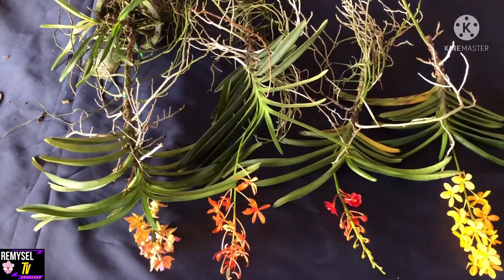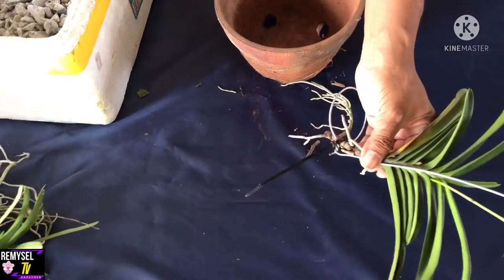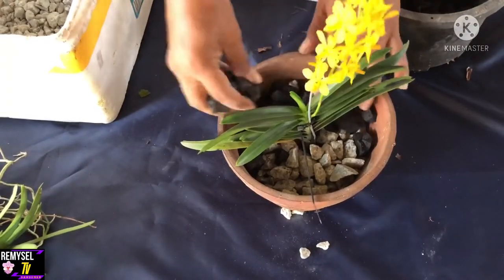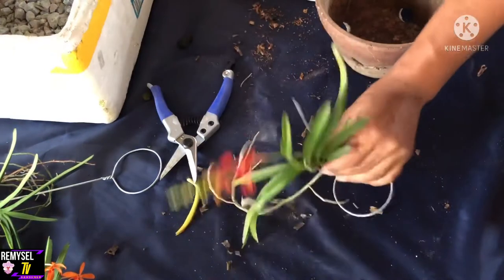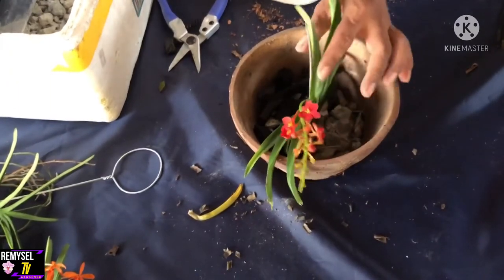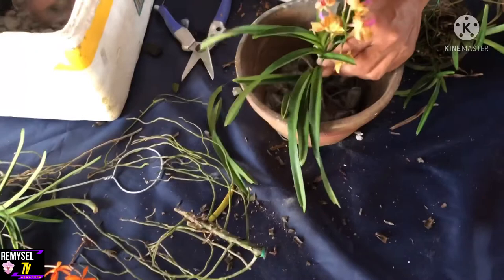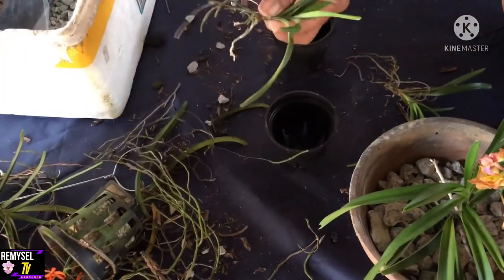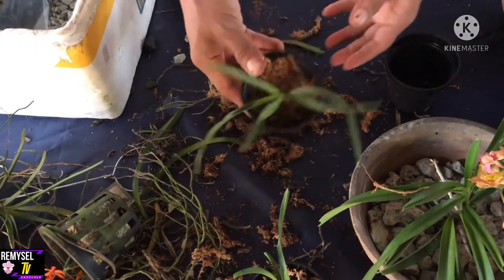Potting vanda orchids | repotting ascocentrum | replanting vanda hybrids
Potting vanda orchids | repotting ascocentrum | replanting vanda orchids

Beautiful orchids, Most Beautiful orchids flower, Orchid For Beginners, Orchid nursery, orchid flowers,

How to care orchids and showing u my lovely orchid flowers,
Brassavola Orchids, Catasetum, Cattleya, Dendrobium, Epidendrum Orchids, Cymbidium, Vanda, Phalaenopsis,
vanda blue magic, vanda coerulea, vanda tricolour · Dendrobium Anosmum Orchid, Dendrobium Aphyllum Orchid, Dendrobium ...
Dendrobium Comet King: Dendrobium Kingianum
Dendrobium Chrysotoxum: Dendrobium Lasianthera
Dendrobium Anosmum: Dendrobium Aphyllum
Hoya cornosa,
Singapore Orchids,
Thailand Orchids,
American Orchids,
Cut Flowers, how to grow orchids,
Orchids propagation,
Agri- technology,
Phalaenopsis Bellina, brassavola orchid, Onsidium Orchids, Potting orchids, Repotting and mounting of Orchids

Oncidium Sharry Baby,Most Beautiful orchids flower,Orchid care, Orchid For Beginners,

Most beautiful Vanda hybrids, Beautiful orchids flower, Orchid care, Orchid For Beginners,

Repotting orchids, Phalaenopsis hybrids, Phalaenopsis Care, Beautiful orchids,